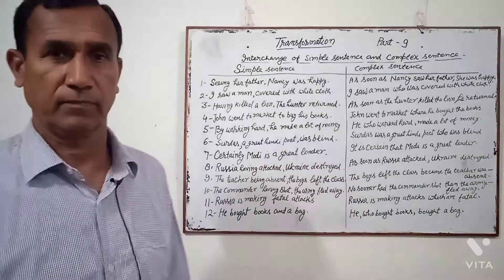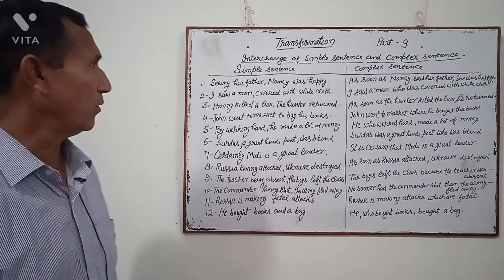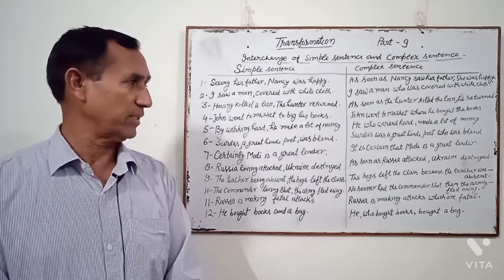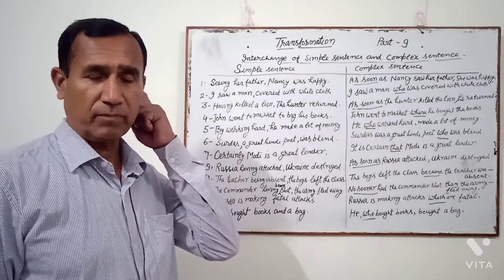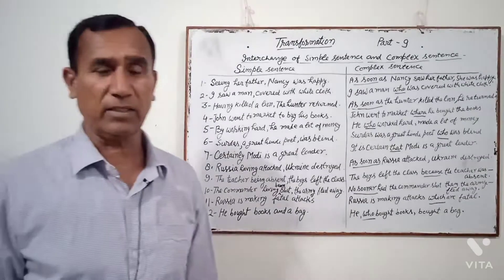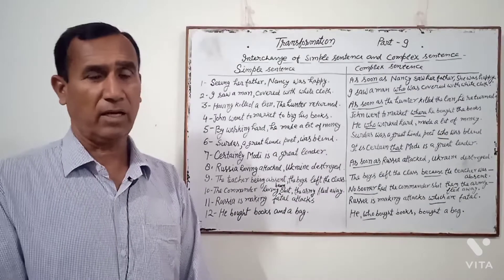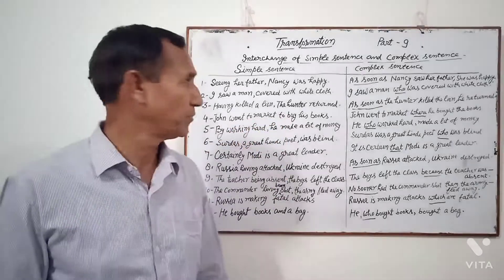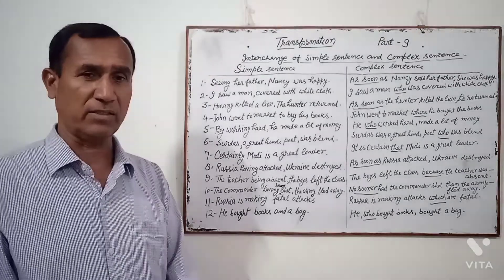Transformation Part-9 by Dubey Sir